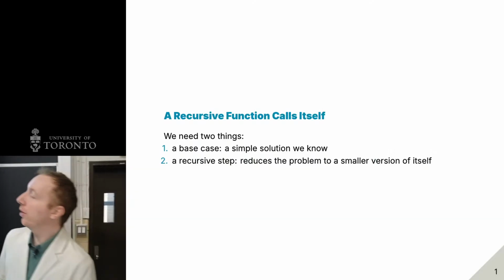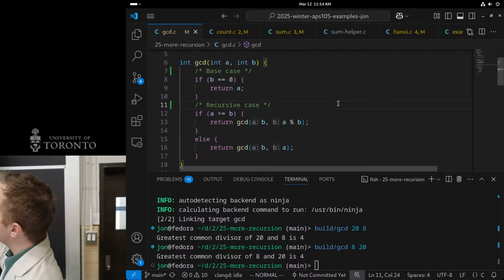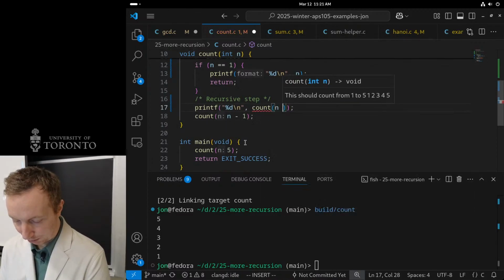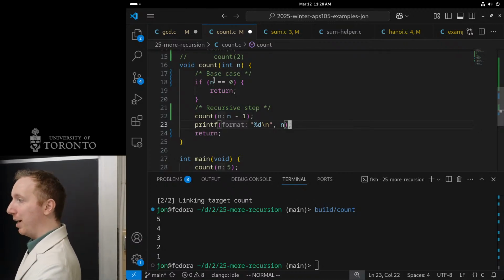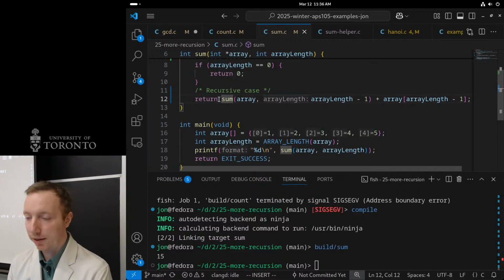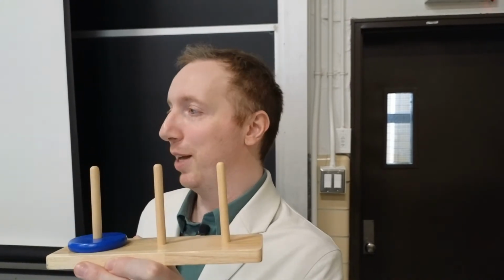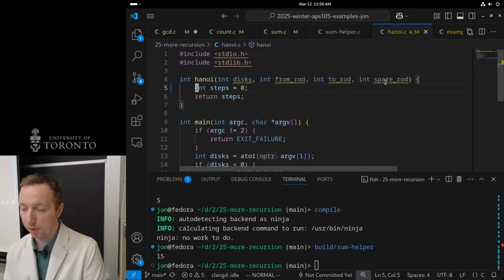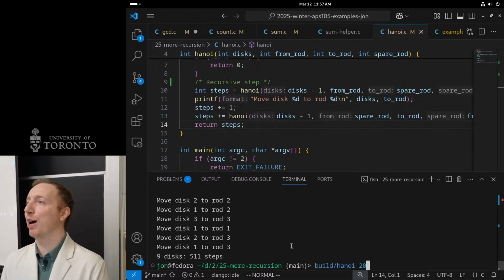25. "More Recursion" 2025 Winter APS105 Section 3 (University of Toronto)